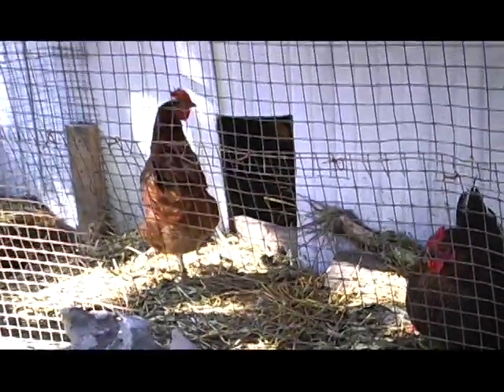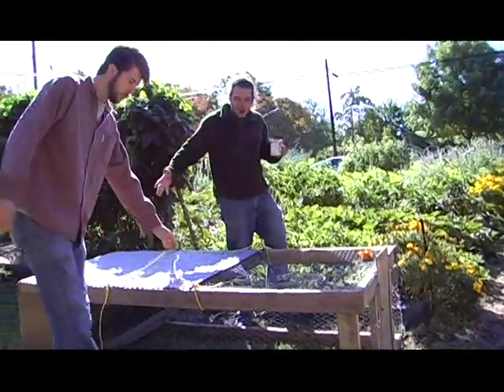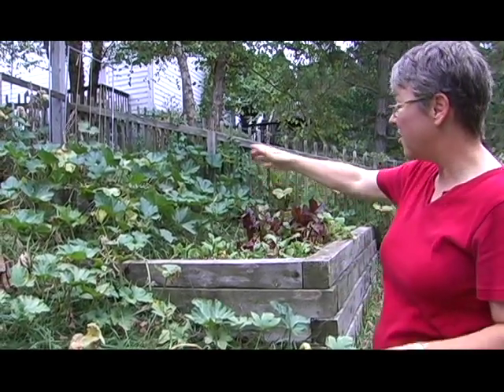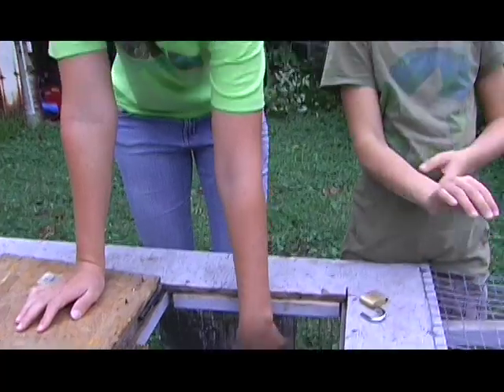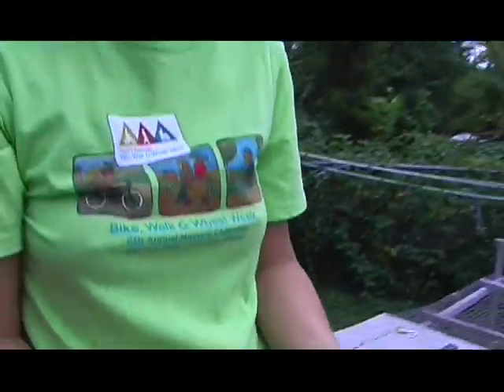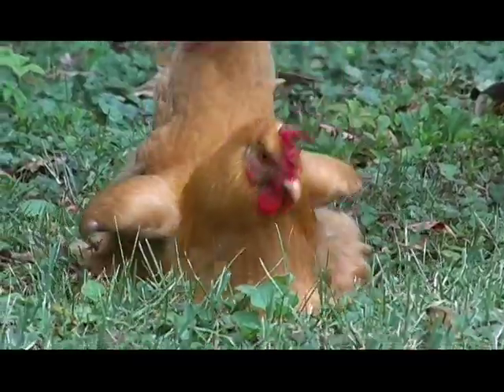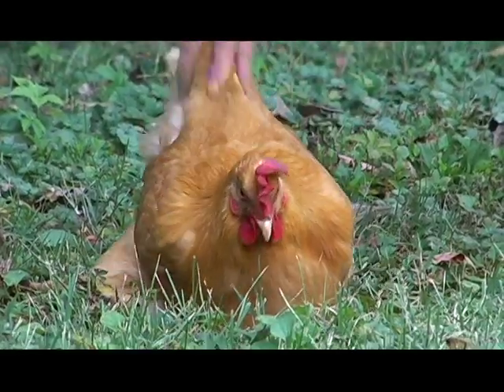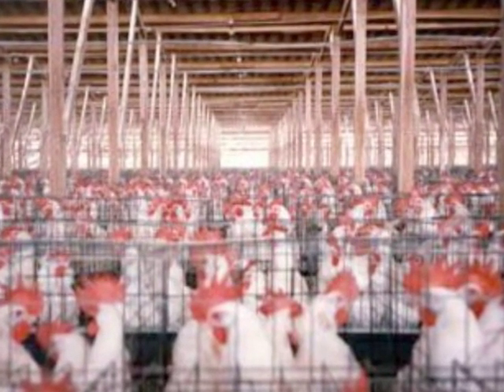Raising Hens in Columbia, Missouri - Containment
Produced by Scott Wilson